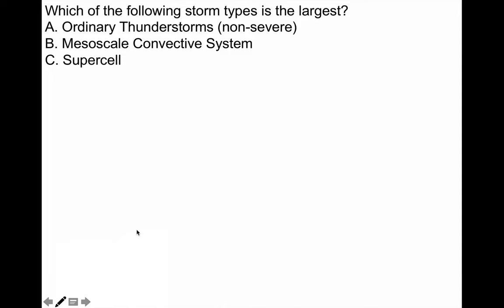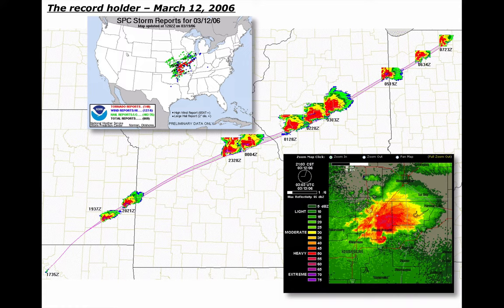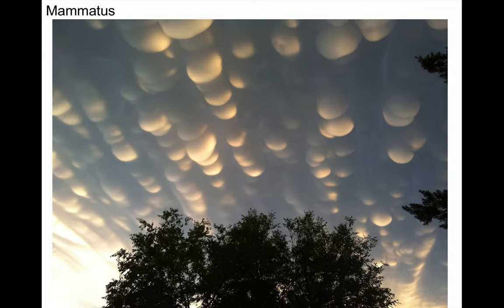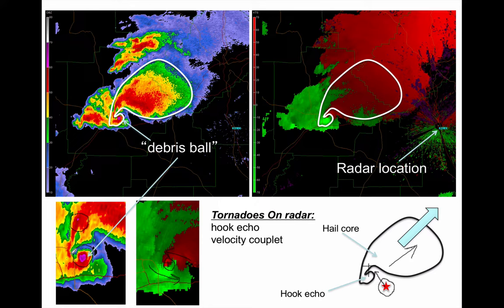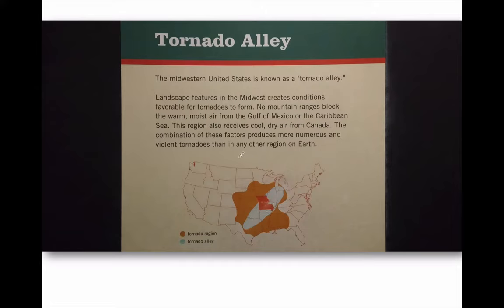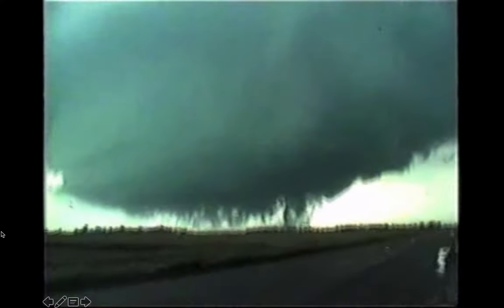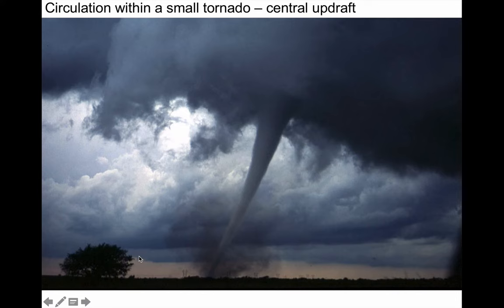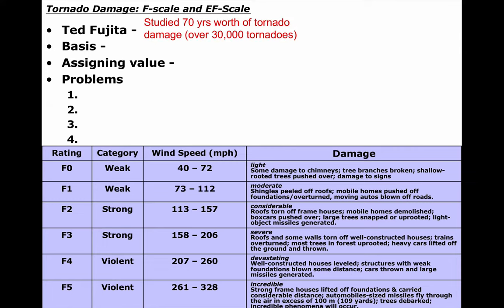ATMS 120 Online: Tornadoes and Supercells (Part 2)